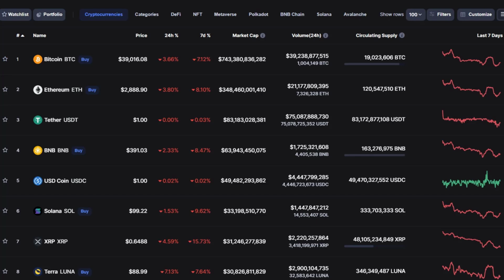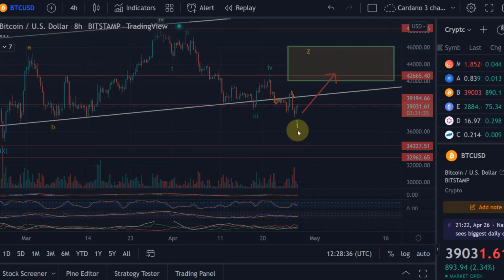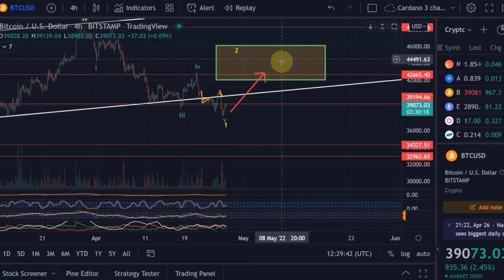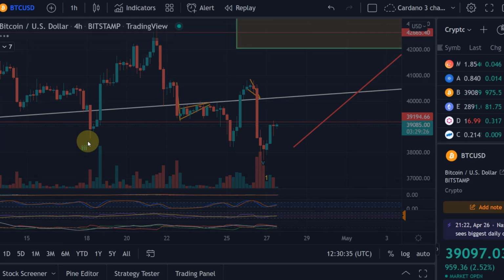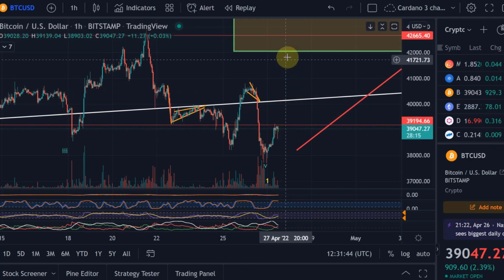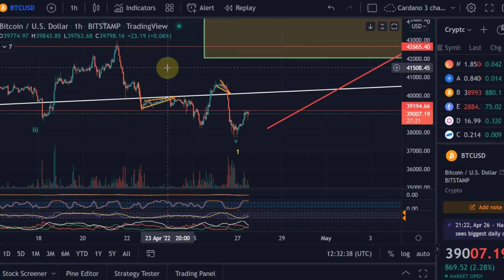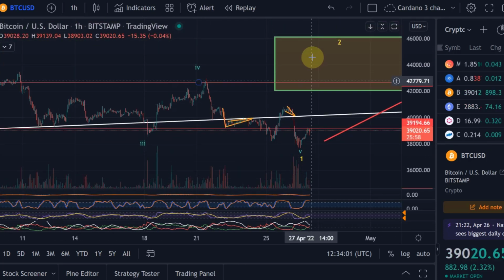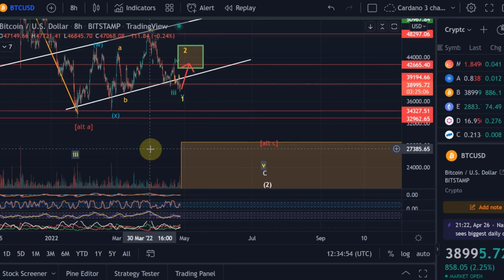Bitcoin BTC Price News Today - Technical Analysis and Elliott Wave Analysis and Price Prediction!